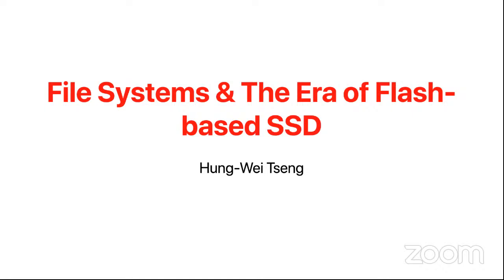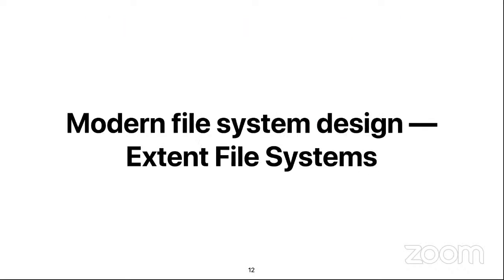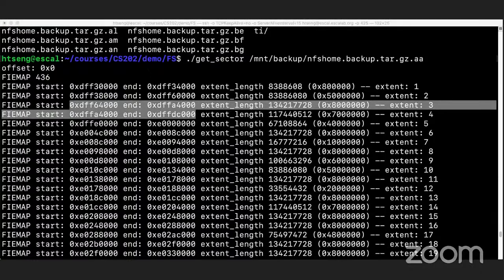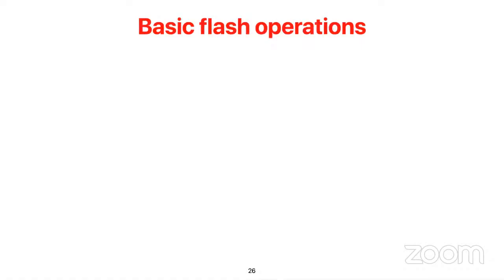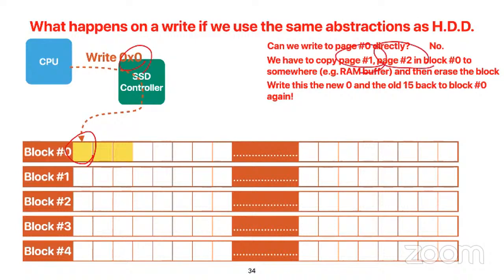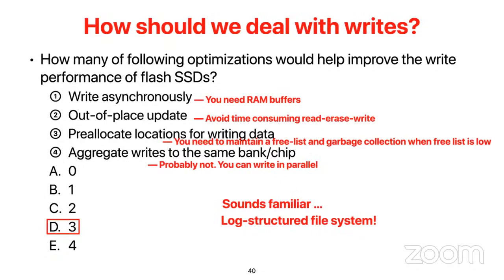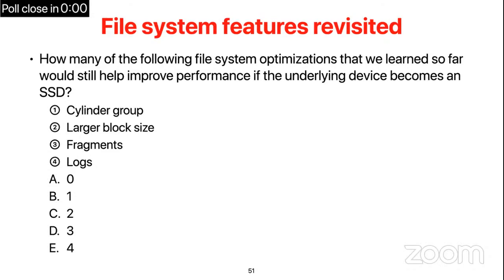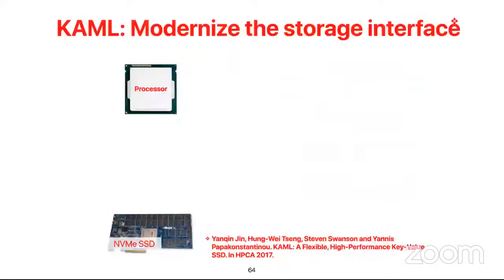CS202: Advanced Operating Systems, 2021 Winter: (14) File Systems and Flash SSDs